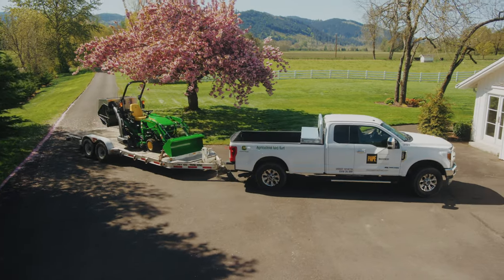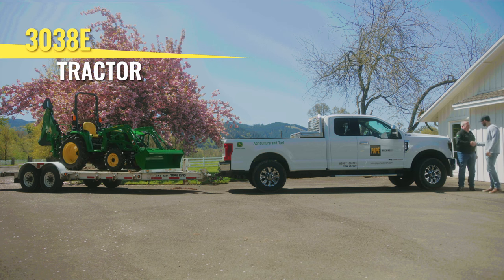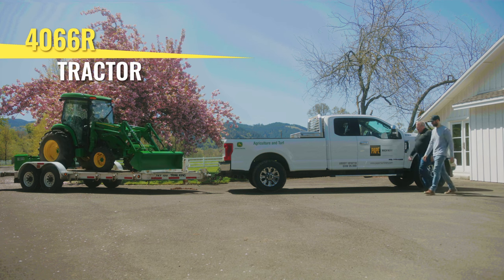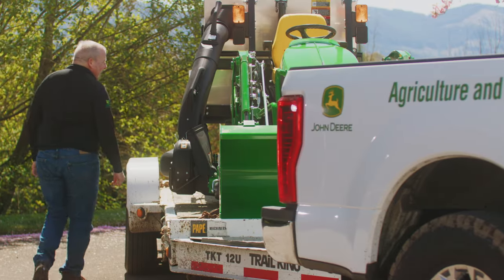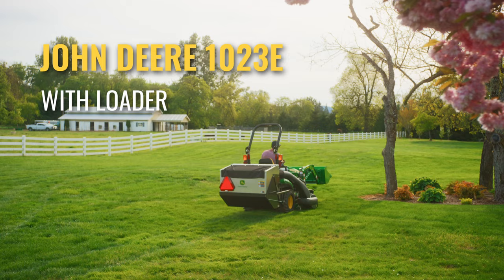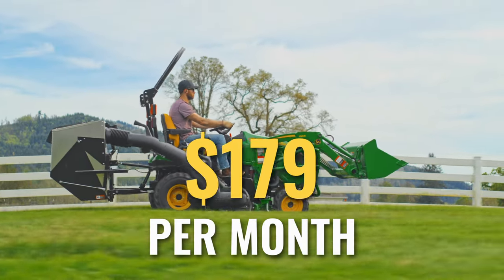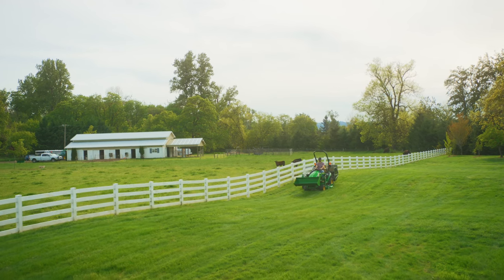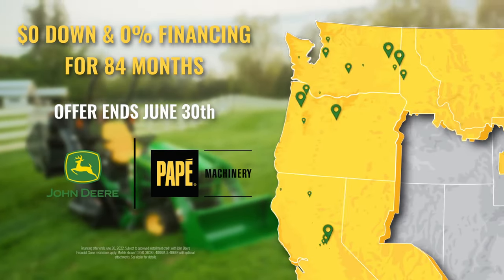John Deere Tractor Packages Starting at $179 a Month at Papé Machinery Ag & Turf!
Start your summer off strong with Papé Machinery Ag & Turf. For a limited time, take home a new John Deere 1023E compact utility tractor and D120 loader for only $179/month with $0 and 0% financing for 84 months. PLUS, check out all of our Tractor Packages with payment options to fit every budget. Offer ends June 30th, 2022.

Build Your Own custom tractor package with the implements and attachments you need for the chores around your property on our